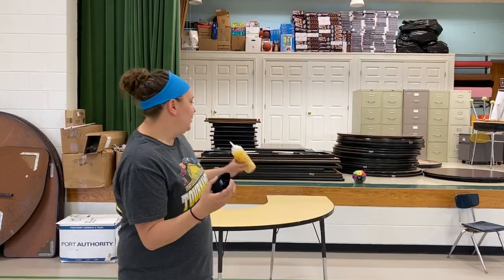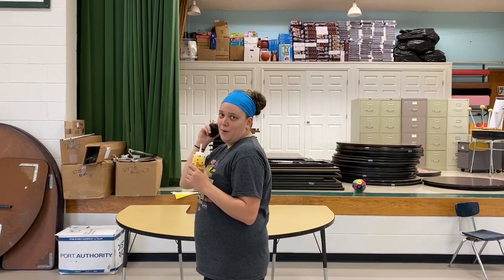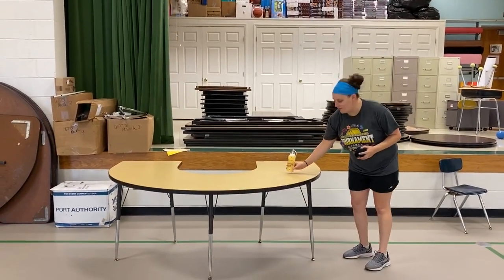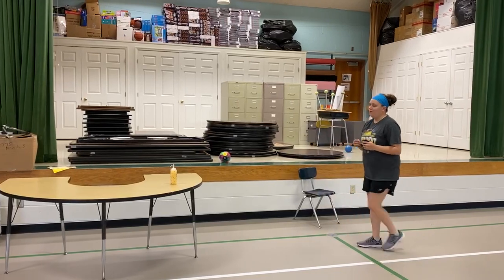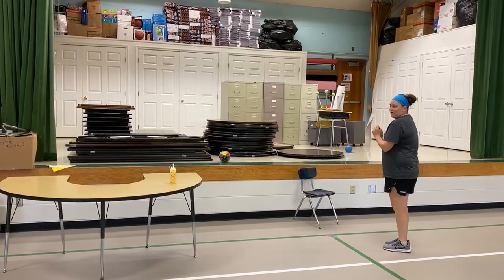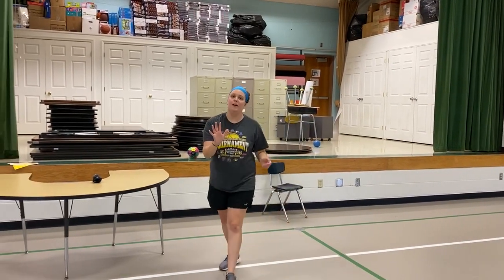Overhand Throwing activity 9/25